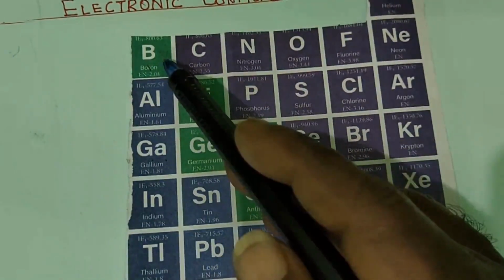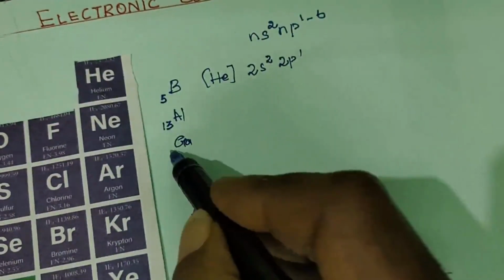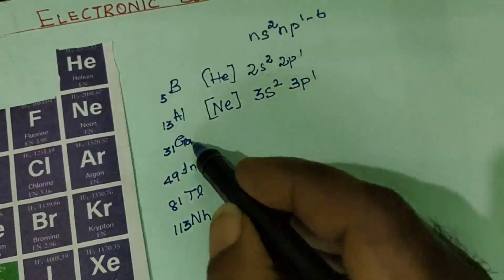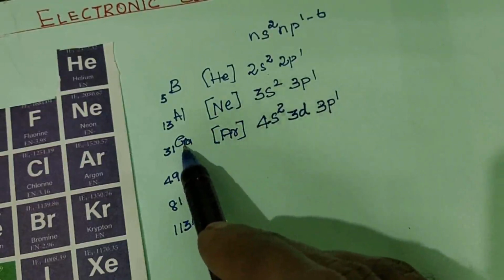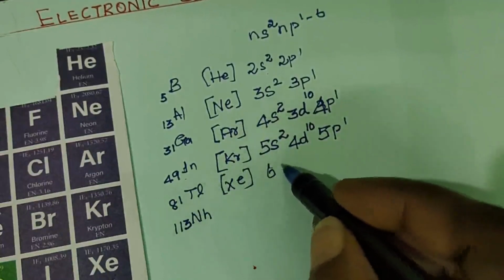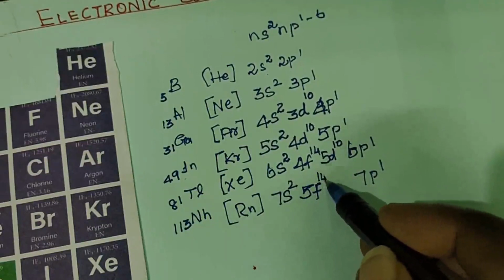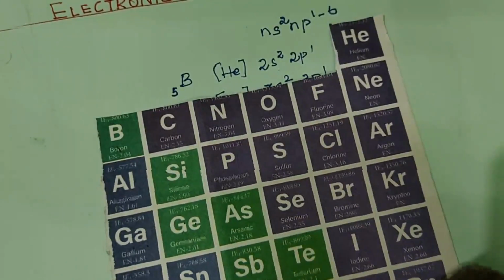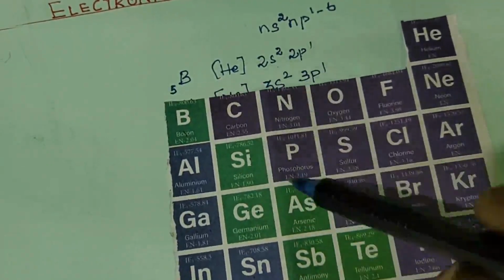PART #1 --Introduction & electronic configuration of P block elements.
This video is very useful for those who preparing for NEET exam and detailed explanation was already
uploaded.link was given below for reference.